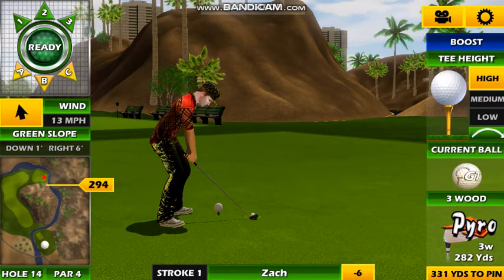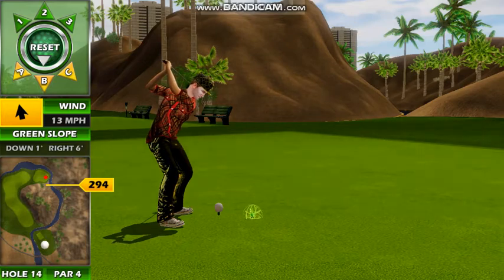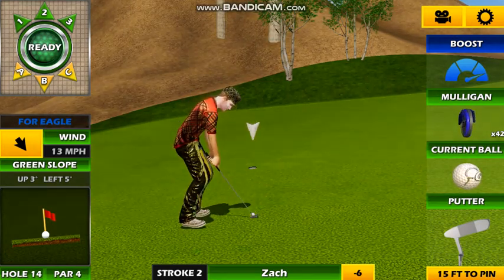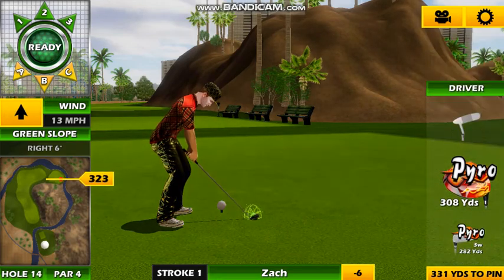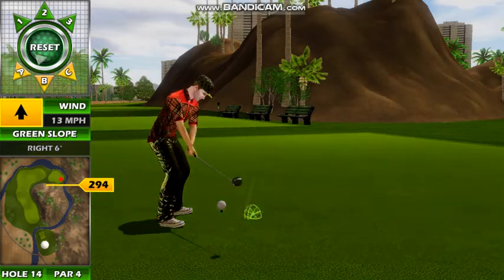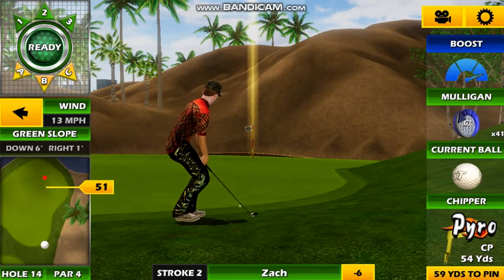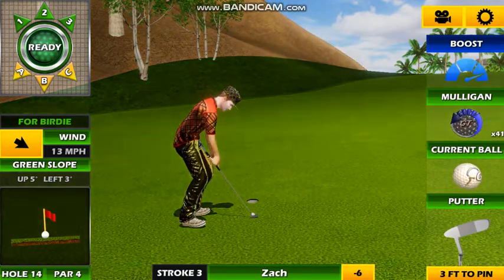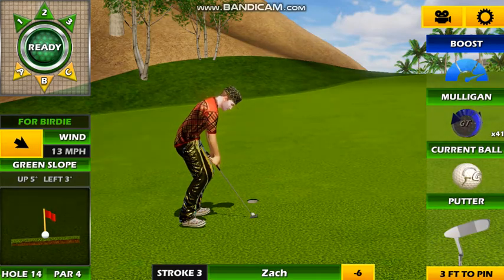Golden Tee Desert Vally Hole 14 Back Nine Advanced Tips